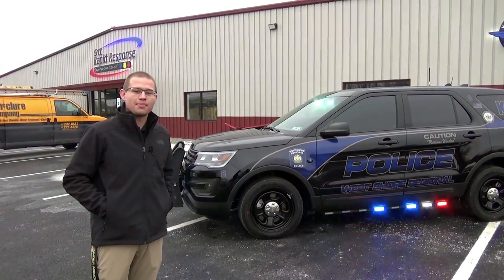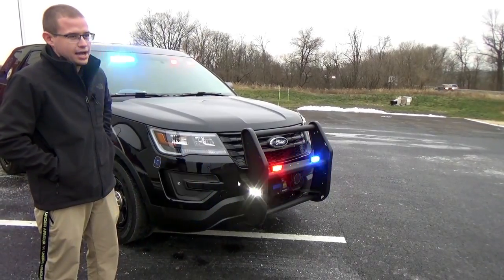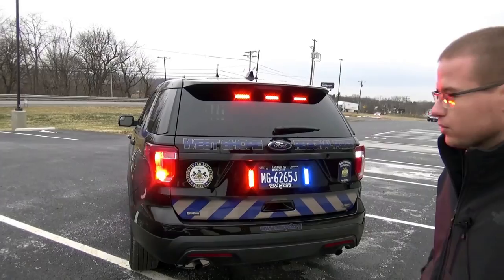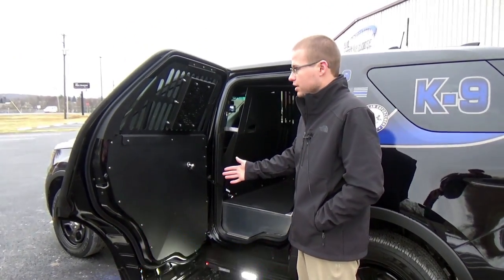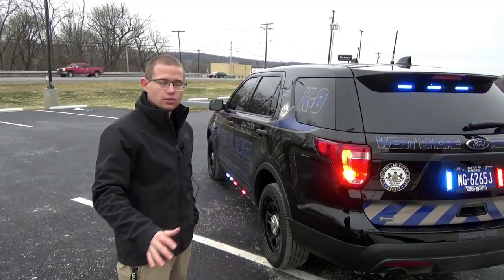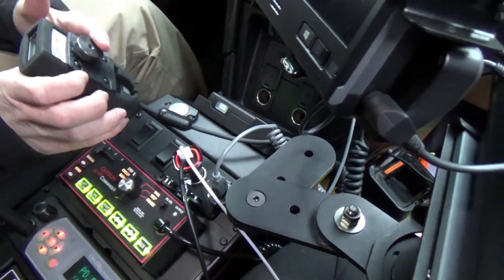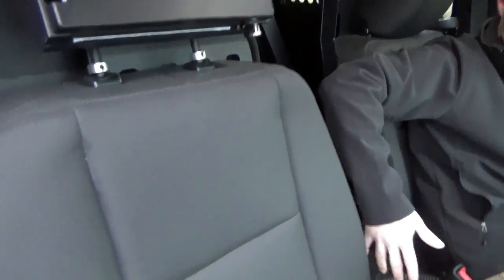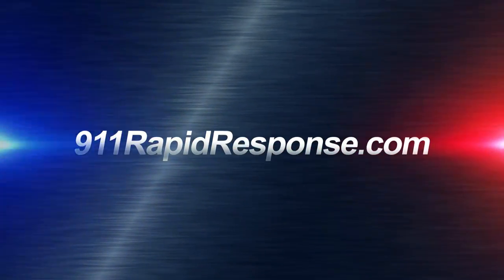2016 Ford Interceptor SUV | West Shore regional PD | K9 VEHICLE | 911RR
An overview of West Shore Regional PD's 2016 Ford Interceptor SUV, a K9 vehicle, outfitted here at 911 Rapid Response.